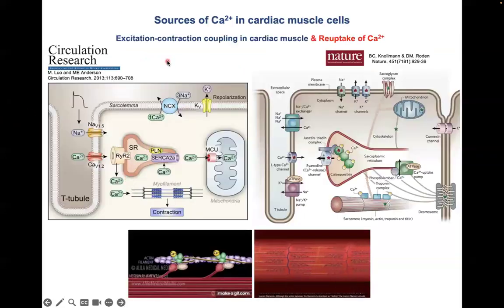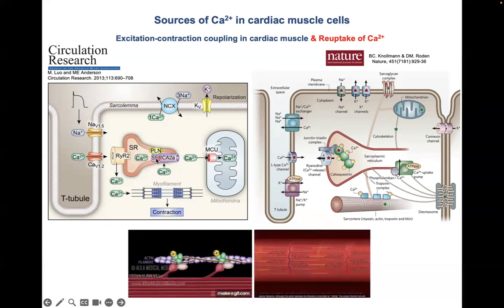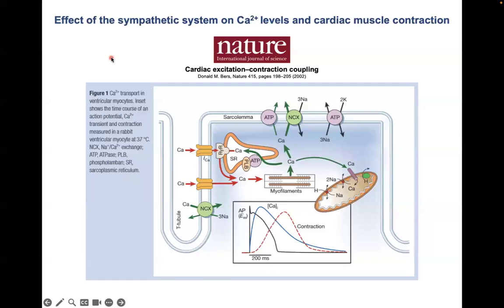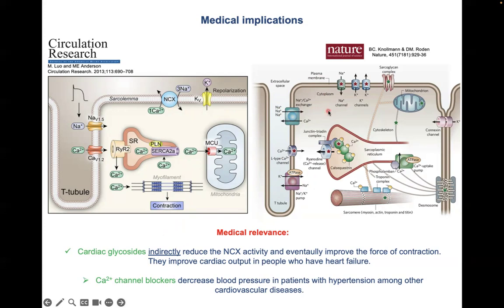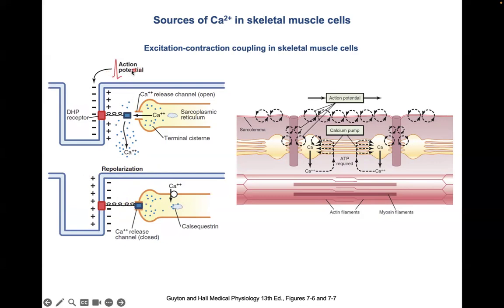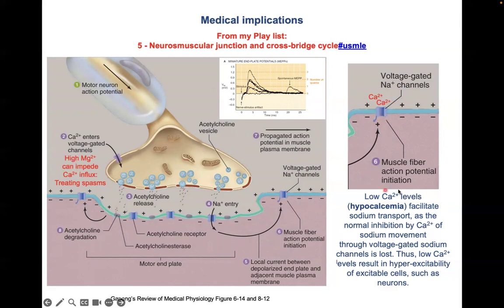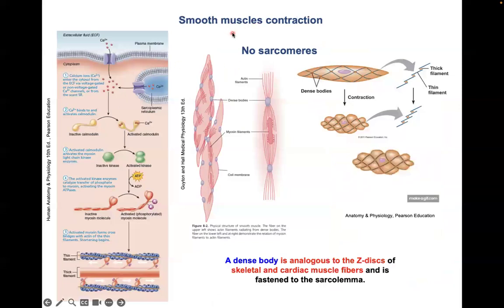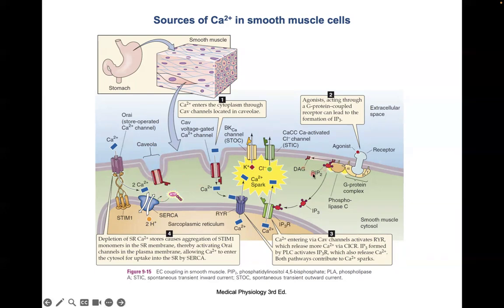Muscle Contraction Physiology: 3 Types & Clinical Correlates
Master muscle contraction physiology for the USMLE, MCAT, and medical school exams. In this 10-minute high-yield masterclass, Cambridge-trained Scientist and Medical Physiology Professor deconstructs the precise molecular mechanisms of Skeletal, Cardiac, and Smooth muscle contraction alongside critical clinical correlates.

This comprehensive physiology lecture is strictly built upon the gold-standard sources of medical physiology, integrating core concepts from Guyton and Hall Textbook of Medical Physiology, Ganong’s Review of Medical Physiology, and Boron & Boulpaep.

By breaking down complex cellular pathways into clear visual frameworks, this video transforms low-yield memorization into intuitive, long-term mastery. Perfect for USMLE Step 1 review, MBBS, NCLEX, and advanced biology students looking for an unforgettable explanation of electro-mechanical coupling, sliding filament theory, and cross-bridge cycling.

🎯 By the end of this masterclass, you will confidently explain:
✨ The E-C Coupling Sequence: The biophysical role of DHPR and RyR in skeletal and cardiac muscle.
✨ Smooth vs. Striated Dynamics: Differentiating Troponin-based activation from the Calmodulin-MLCK axis.
✨ The Digoxin Mechanism: How Na+/K+ Pump inhibition leads to increased intracellular
via the NCX Exchanger.
✨ Calcium Reuptake: The critical role of SERCA Pumps in mediating muscle relaxation and diastolic function.